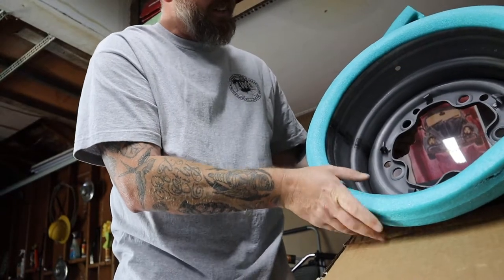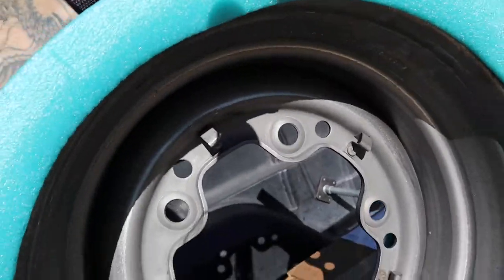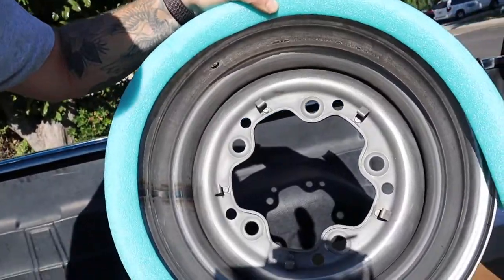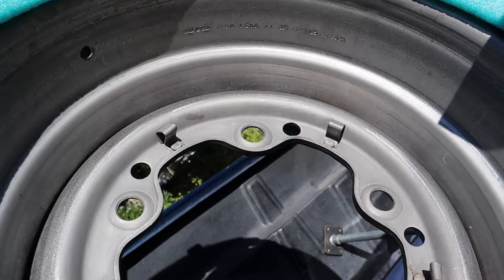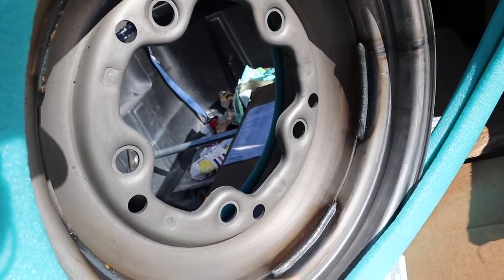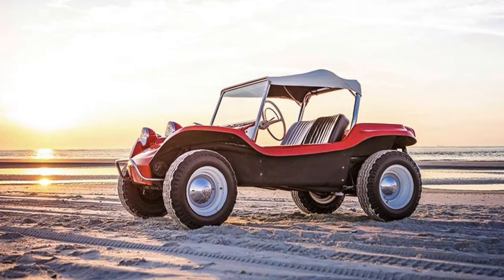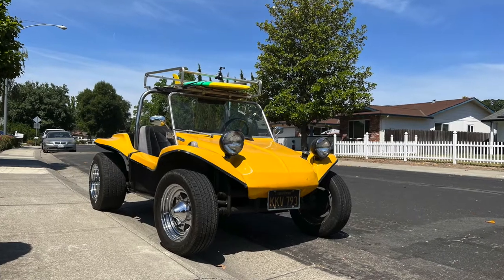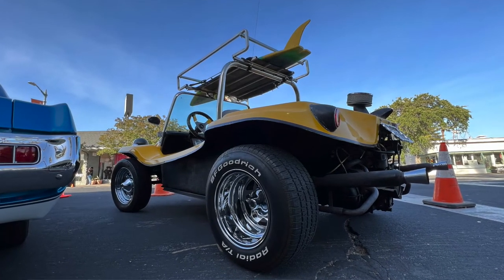The Banana Slug Saga begins! VW based Dune buggy gets new wheels!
In this short and boring video I talk about getting new wheels for my Dune Buggy and take them to a powder coater.  Not a lot happens but hey, any Dune Buggy content is good content right?